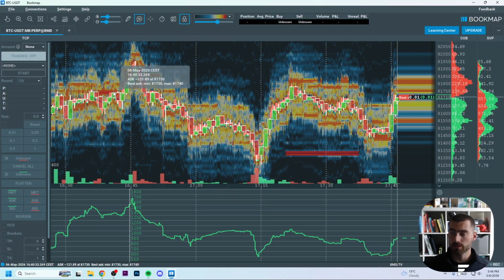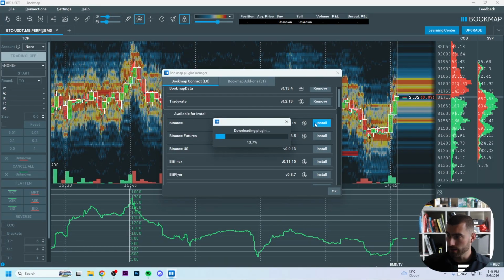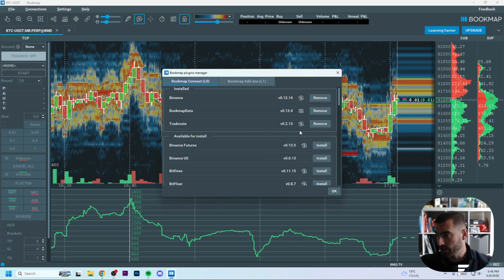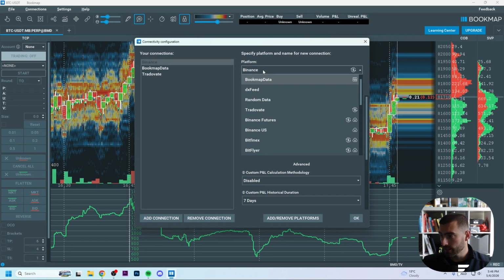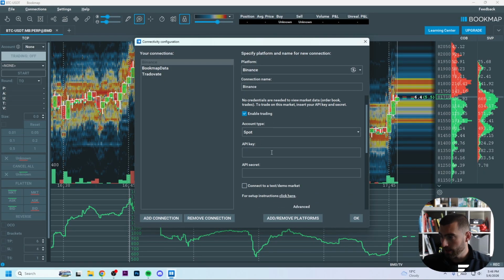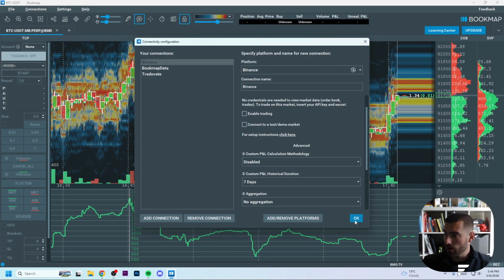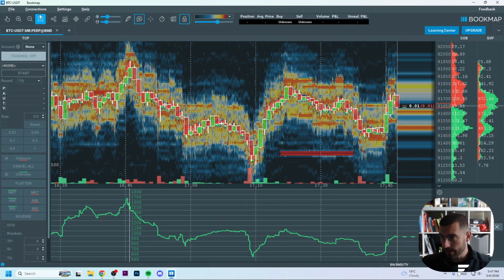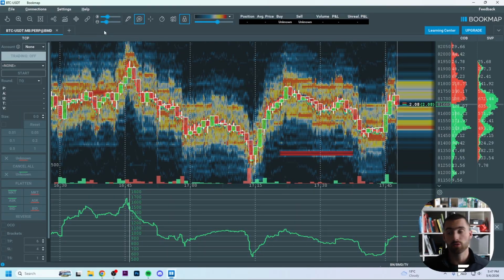How to CONNECT Bookmap to Binance (Easy Guide 2026)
How to CONNECT Bookmap to Binance (Easy Guide 2026) – in this beginner-friendly guide, you'll learn exactly how to connect Bookmap to Binance step by step. This tutorial explains how to integrate Bookmap with Binance, configure the connection settings between both platforms, sync your cryptocurrency market data, and combine the powerful order execution features of Binance with the advanced market depth and order flow visualization of Bookmap for a smarter and more comprehensive crypto trading experience in the financial markets in 2026. Perfect for beginners who want a clear, step-by-step method to connect Bookmap to Binance in 2026.